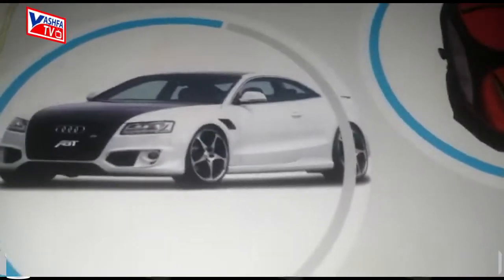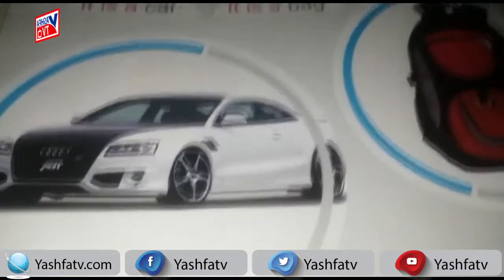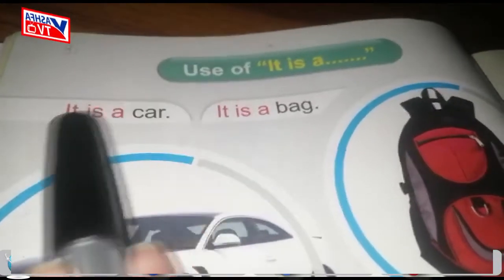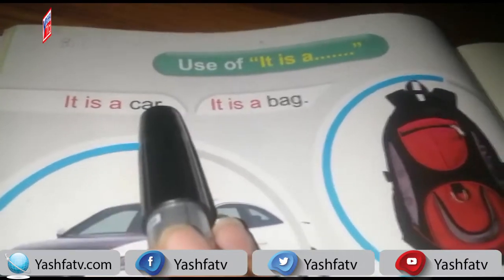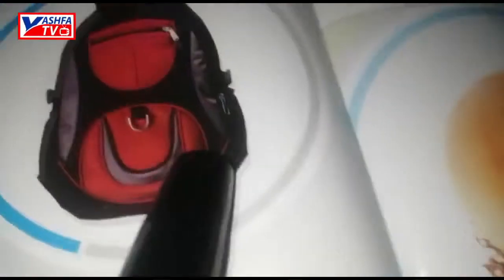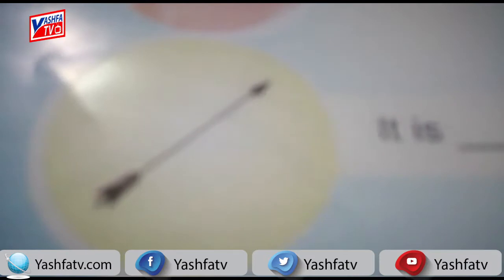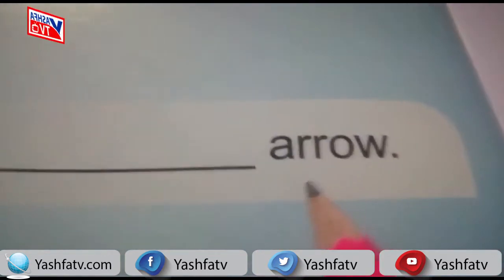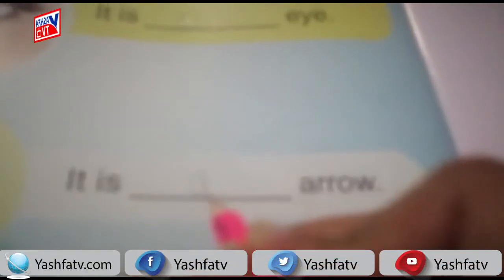DCS English KG-II its a, an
♥ We are waiting for your feedback in comments. ♥
♥ Thank you for visiting our videos. ♥